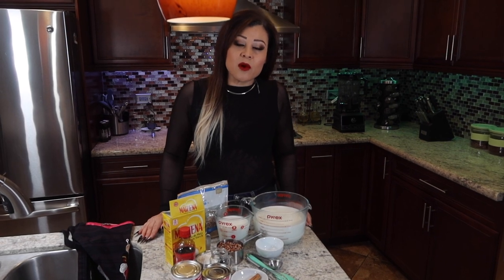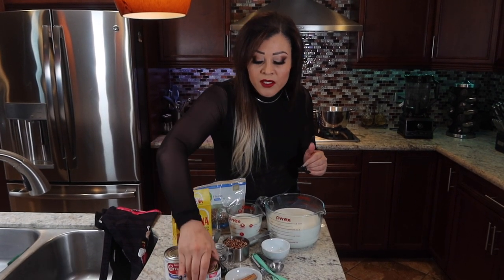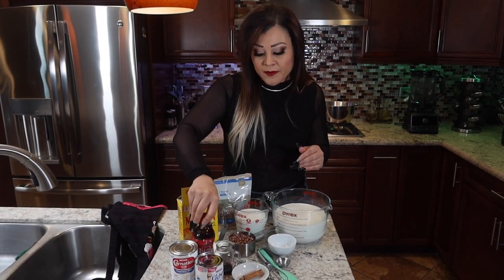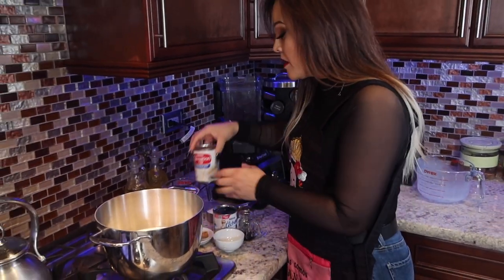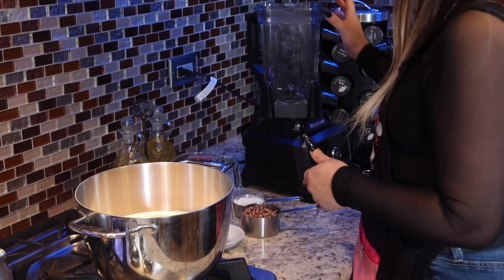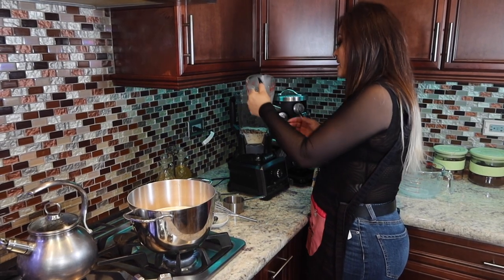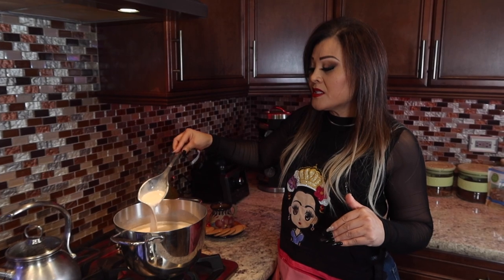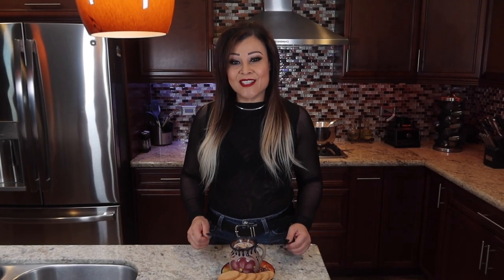How To Make Atole De Nuez